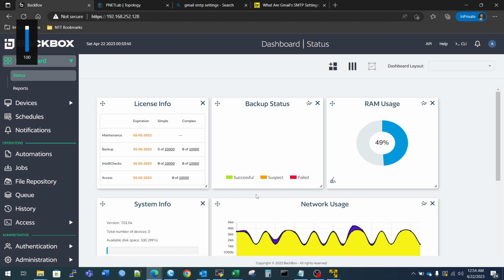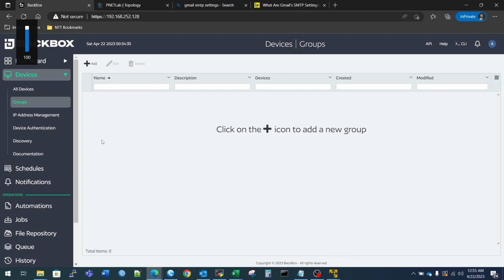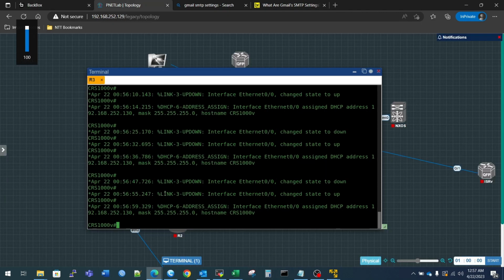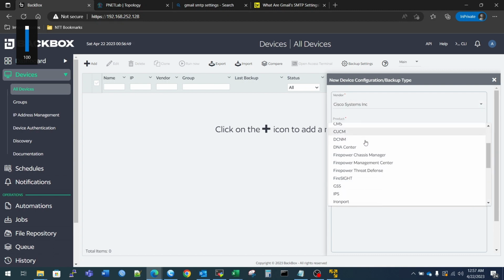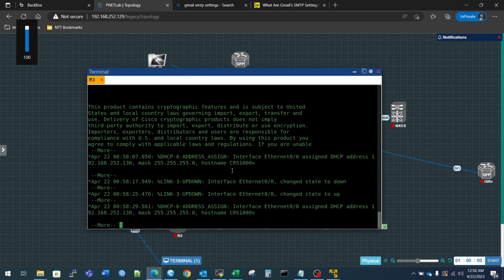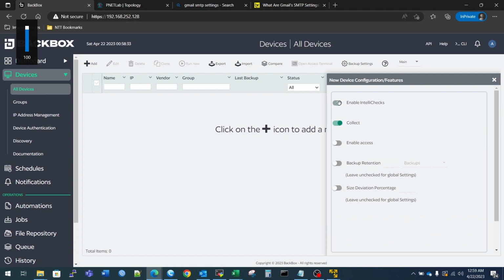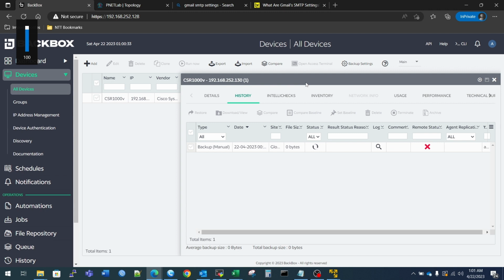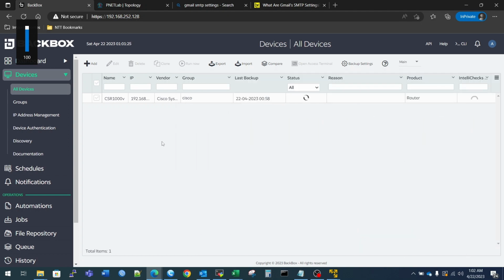Ep3 - Add New Device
BackBox is a leader in network automation, security, and management. We help companies remove complexity from mundane error-prone management tasks to help save time, money, and resources while enabling a more resilient network.